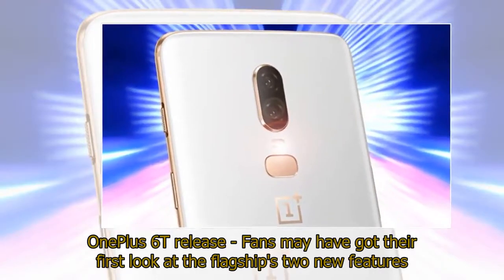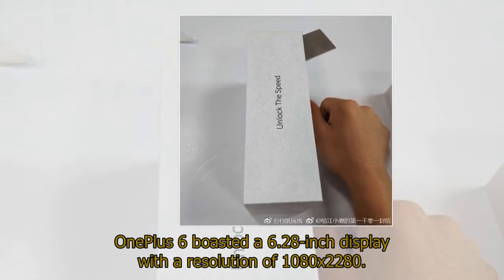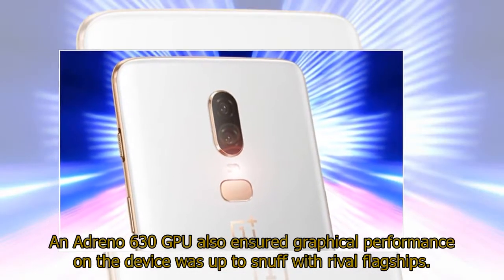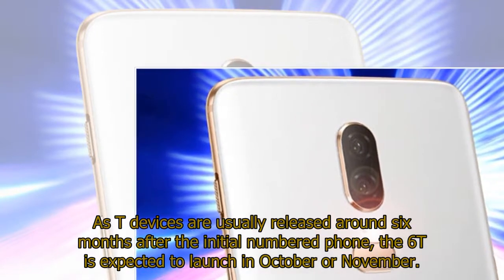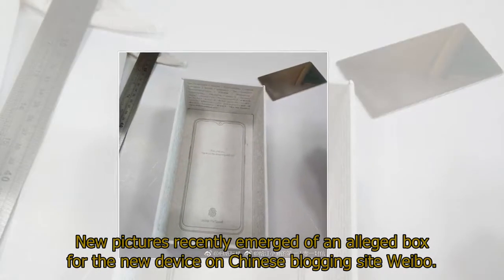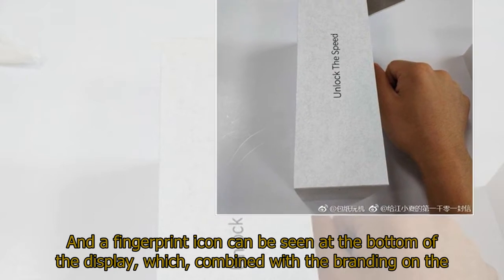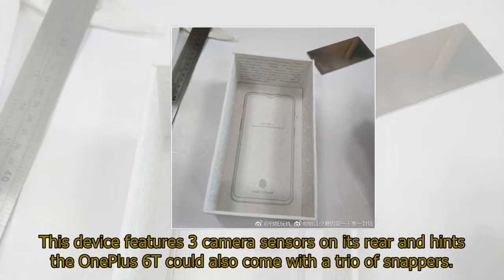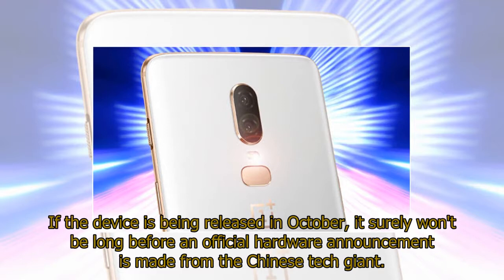OnePlus 6T release - Fans may have got their first look at the flagship's two new features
OnePlus 6T release - Fans may have got their first look at the flagship's two new featuresONEPLUS 6T may have just leaked and given fans of the budget flagship line a first glimpse at the new hardware's two best new features.The OnePlus 6T is expected to be the successor to the highly-regarded OnePlus 6.The latter was released back in May and touted a host of premium features for an incredibly tantalising price.OnePlus 6 boasted a 6.28-inch display with a resolution of 1080x2280.The panel featured a controversial notch at the top but severely reduced bezels overall.OnePlus 6 also came packing the latest and greatest internals that made the device blisteringly fast.A Snapdragon 845 chip powered the hardware and was accompanied by either 6 or 8GB of RAM depending on the variety.An Adreno 630 GPU also ensured graphical performance on the device was up to snuff with rival flagships.OnePlus has a tradition of releasing new devices with "T" branding that refine the regular numbered iterations of the smartphone.For that reason the Chinese tech giant is presumed to be planning the release of the OnePlus 6T later this year.As T devices are usually released around six months after the initial numbered phone, the 6T is expected to launch in October or November.In fact, a recent report from CNET insisted the device will arrive in the month of Halloween.It added the price for the hardware was "tentatively set" at $550 (£428.85).And now it appears fans of the budget flagship line may have got their best look at two of the OnePlus 6T's best new features.New pictures recently emerged of an alleged box for the new device on Chinese blogging site Weibo.First noticed by Phone Arena, the packaging appears to show the outline of the forthcoming hardware.An incredibly tiny notch can be seen at the top of the device, suggesting OnePlus is destined to reduce the bezels of the smartphone even further this time.And a fingerprint icon can be seen at the bottom of the display, which, combined